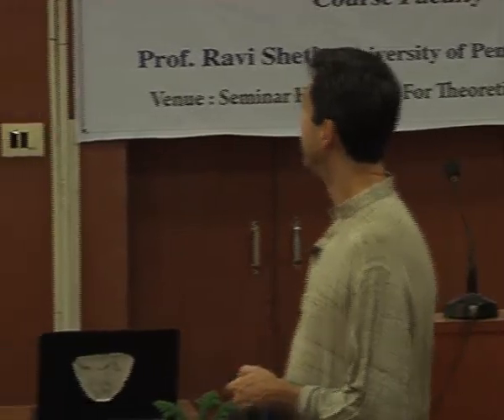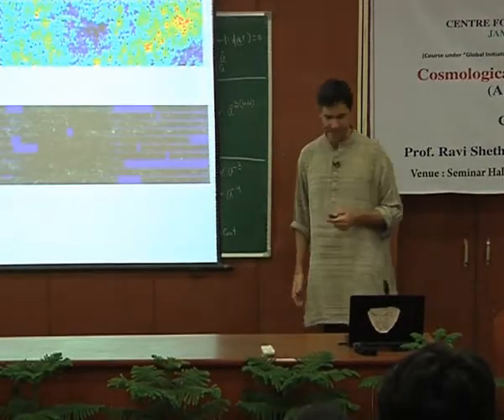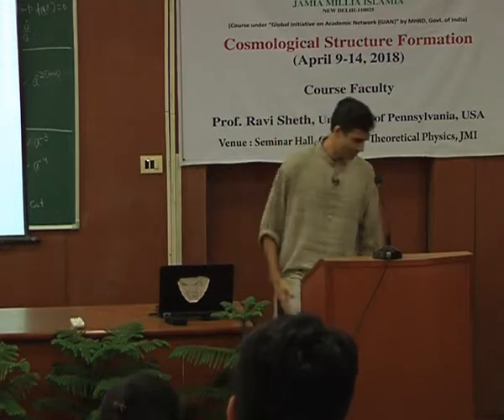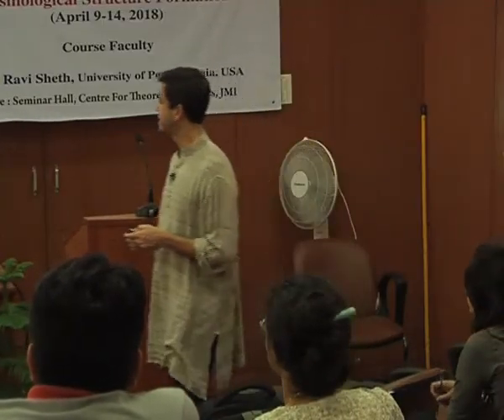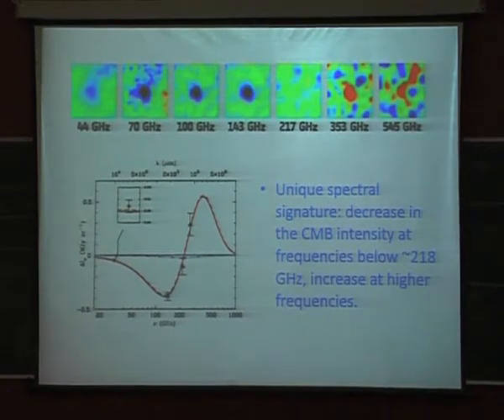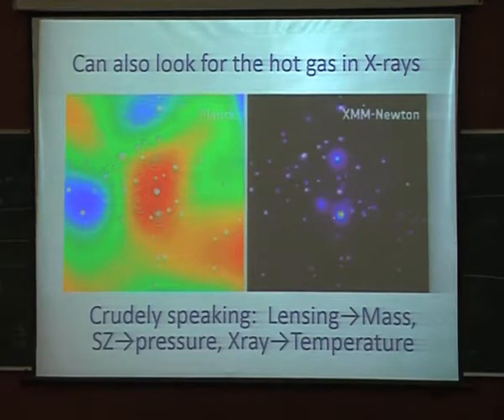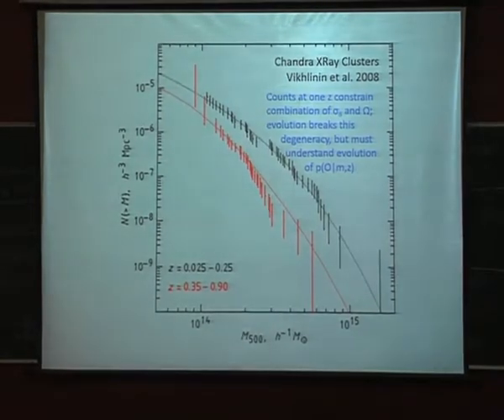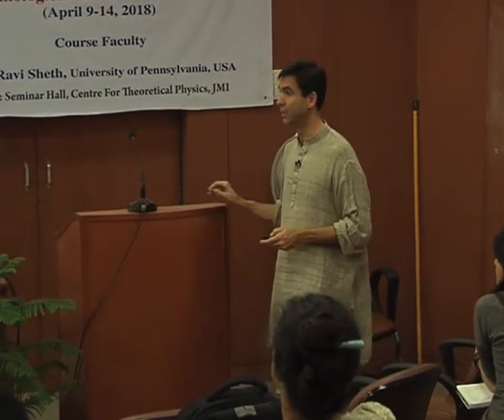GIAN Course Cosmological Structure Formation: Lecture-3